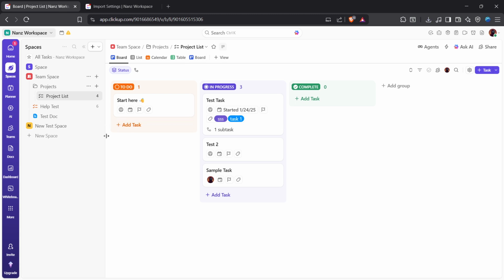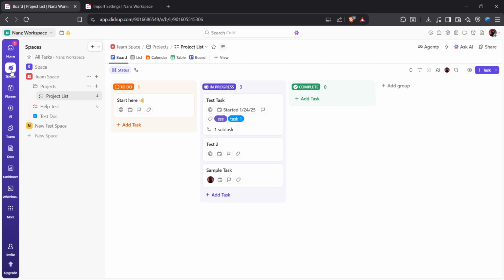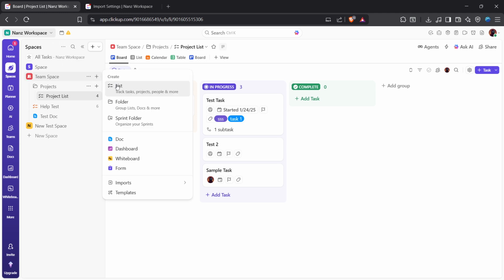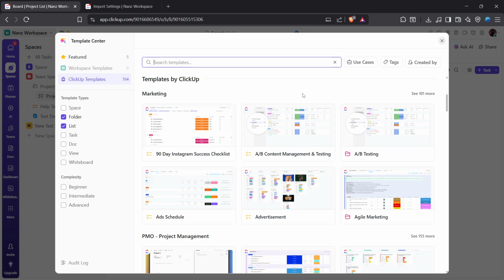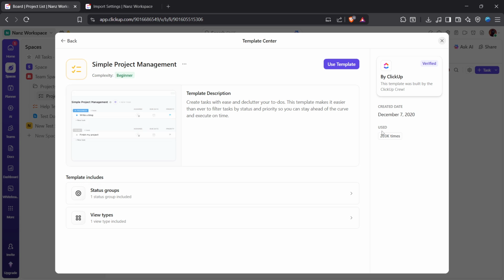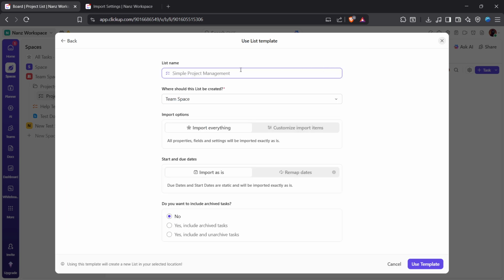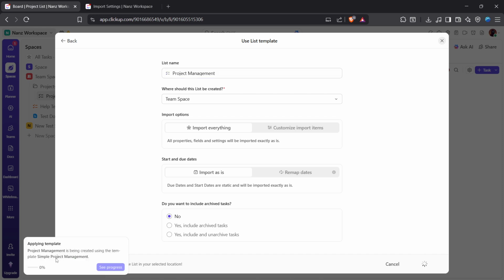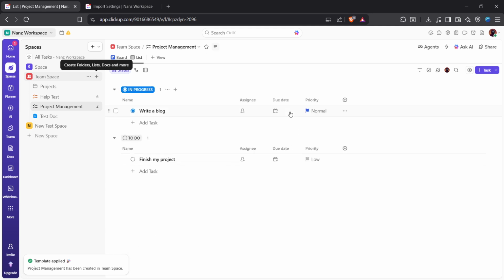how to use ClickUp for project management (Step By Step 2026)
how to use ClickUp for project management